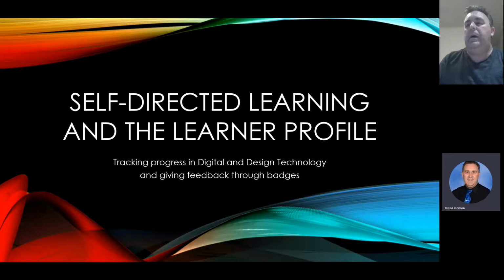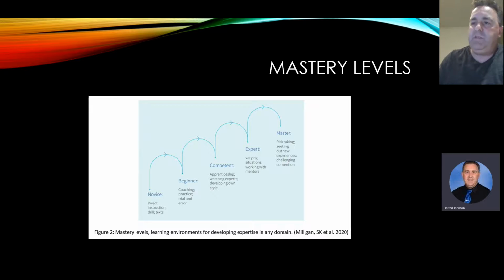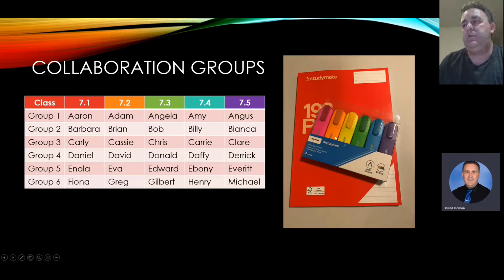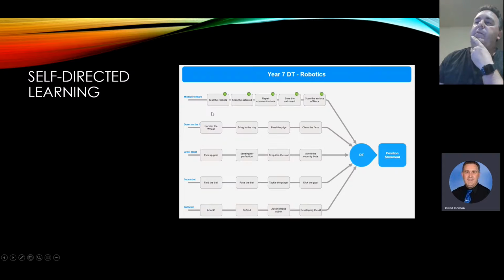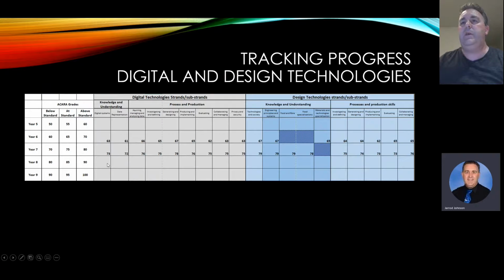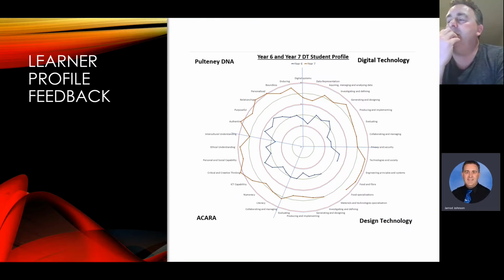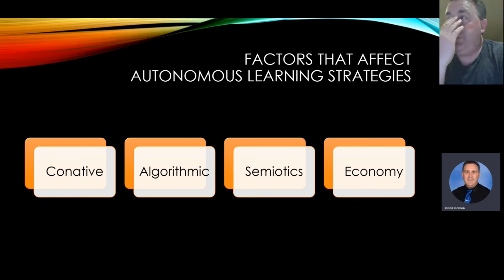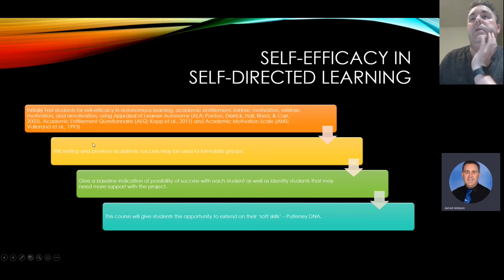Jarrod Johnson UniSA Design and Implementation Assignment 2 Submission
This is a copy of my video submission for assignment 2 in the Design and Implementation course at the University of South Australia.